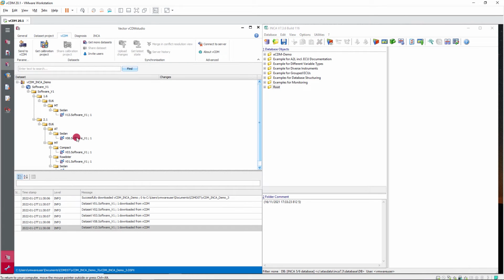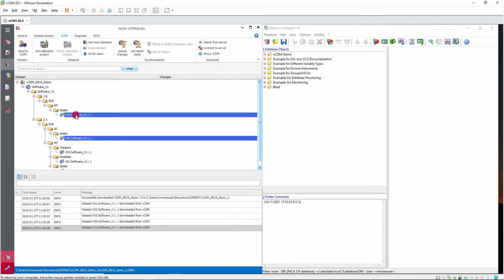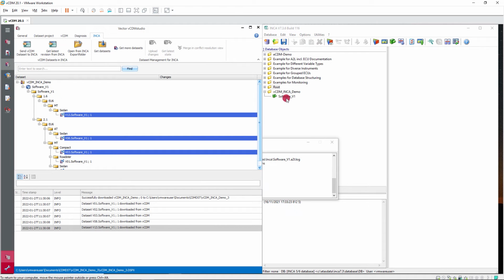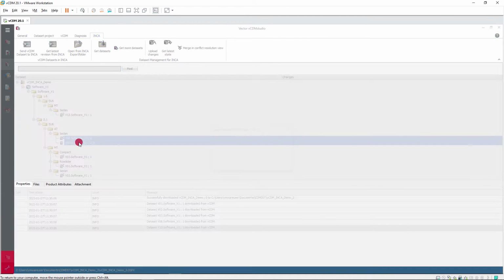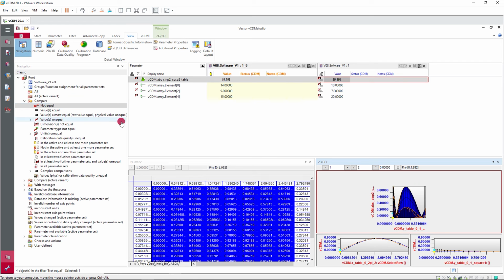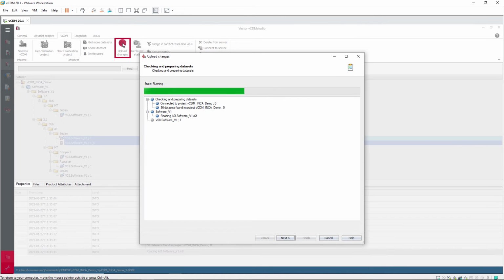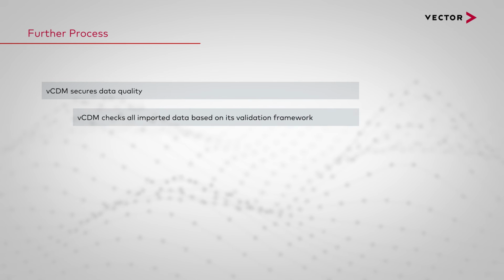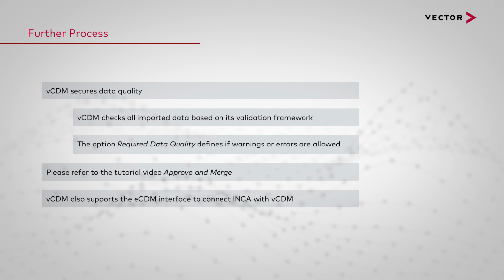vCDM Tutorial - Working With INCA and vCDMstudio